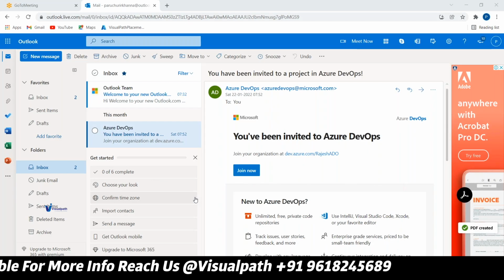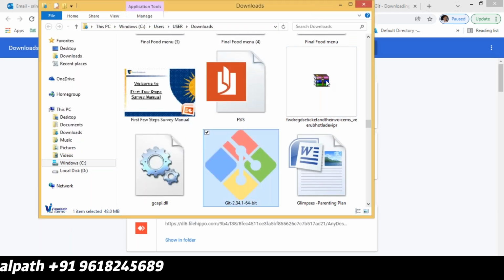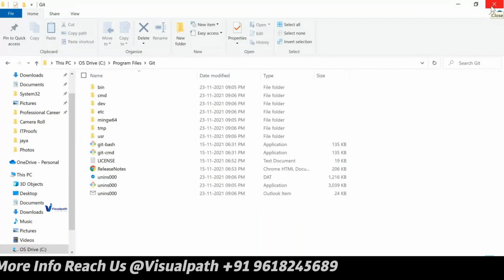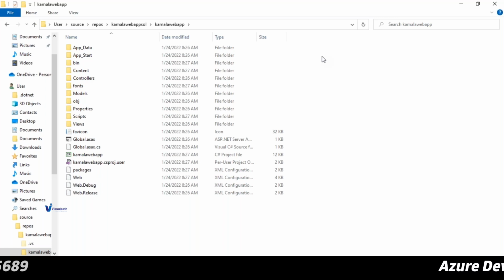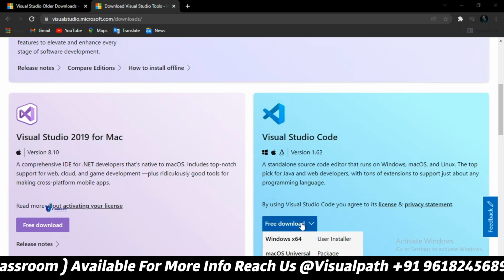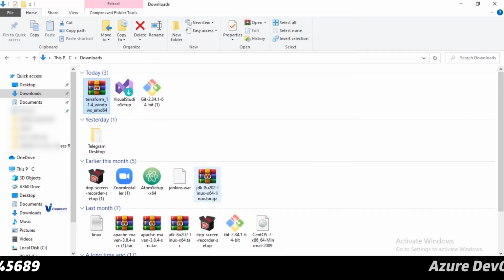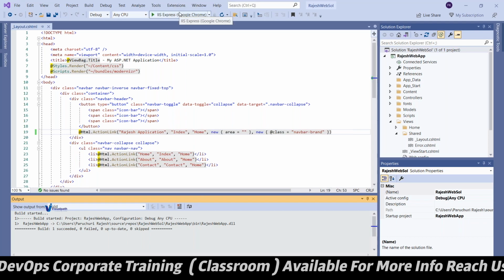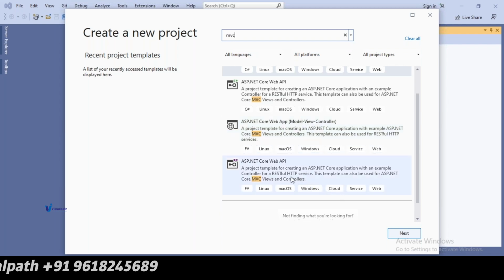Azure DevOps Corporate Training Beginner to Pro By Visualpath